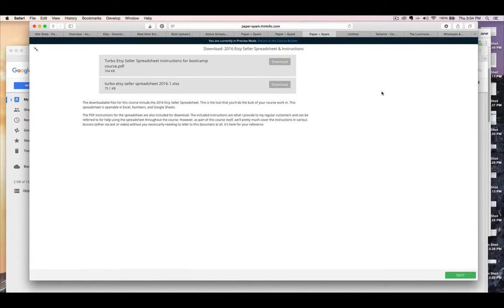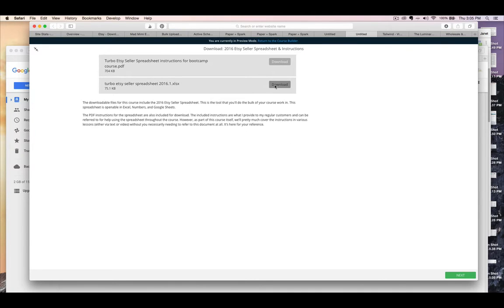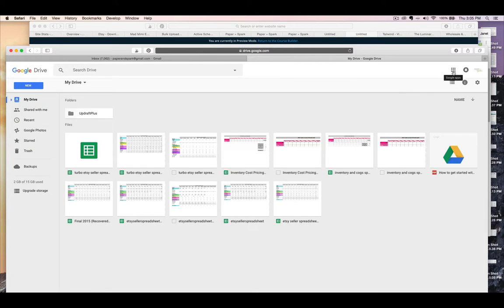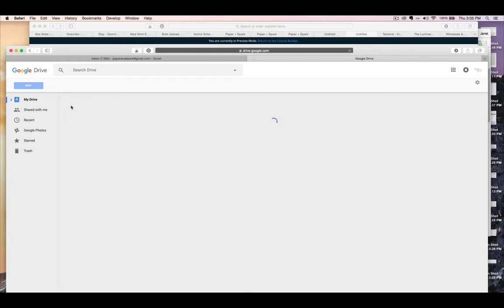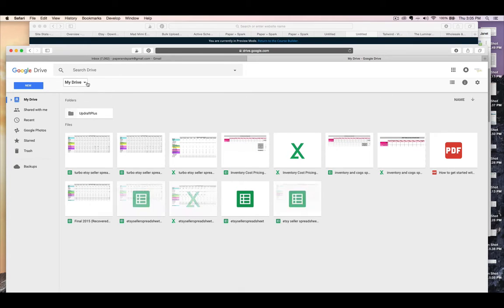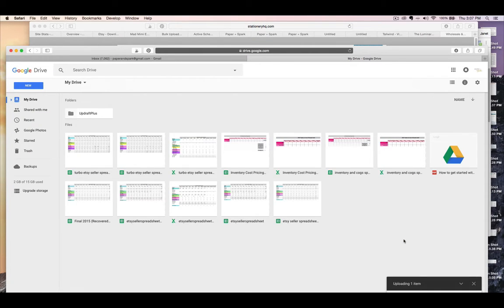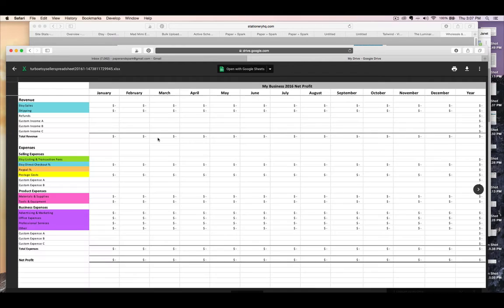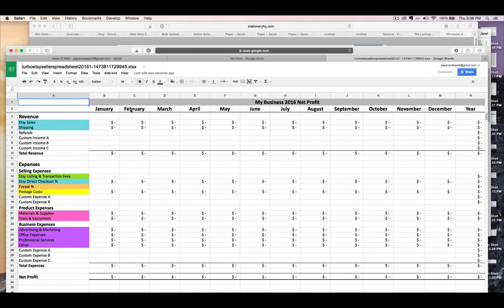How to Download & Open the Etsy Seller Spreadsheet in Google Sheets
This video walks you through downloading the Etsy Seller Spreadsheet from my Bookkeeping Bootcamp course, uploading to Google Drive, and then opening in Google Sheets.